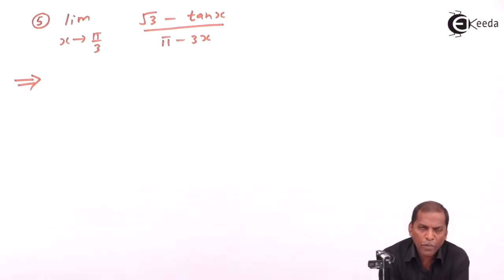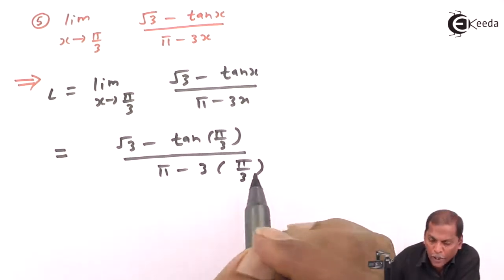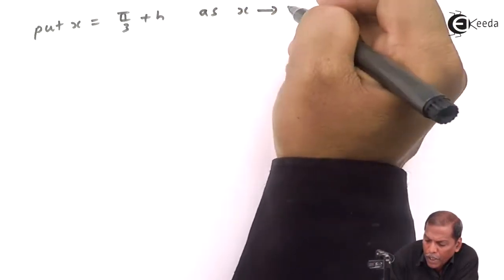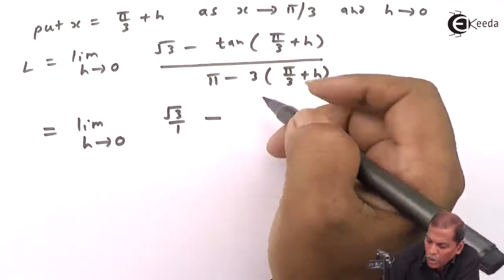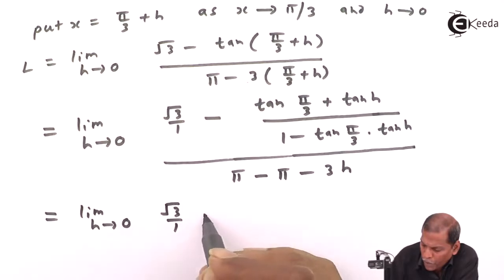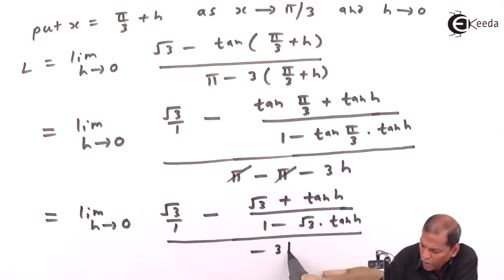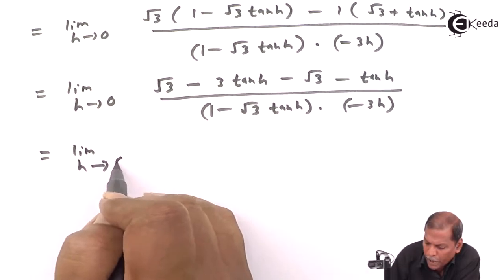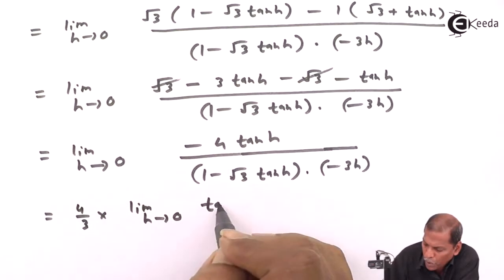Limits by Substitution Example 5 - Differential Calculus - Limits Class 11 - Class 11 Maths NCERT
Happy Learning : )